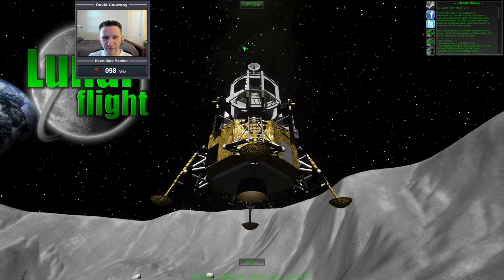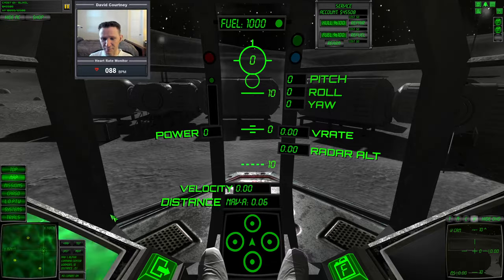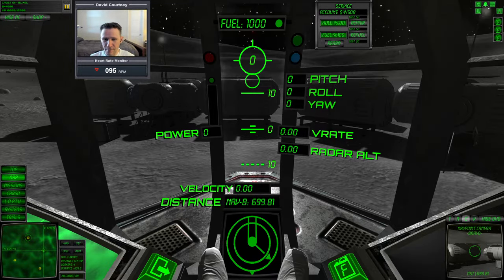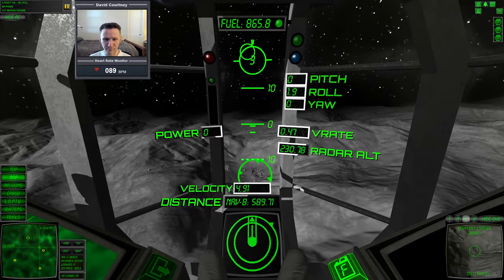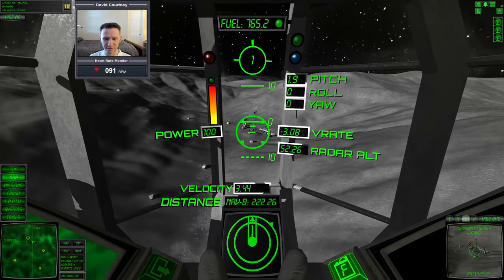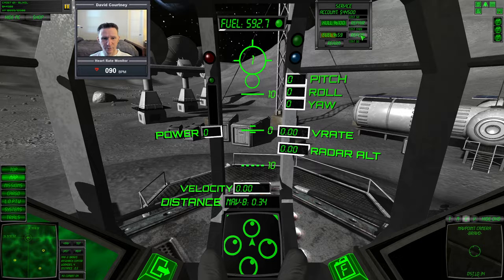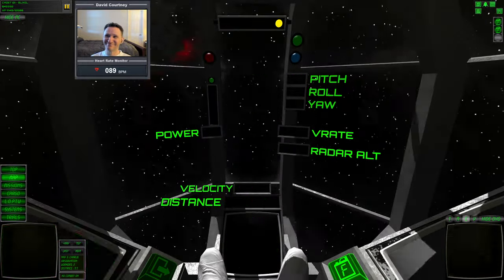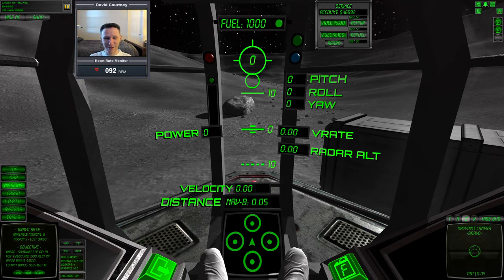Lunar Flight - Starting from Scratch Video 3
This video was recorded Saturday 22-OCT-2022.

Profile data is stored here by default: C:\Users\[Your username]\Documents\Saved Games\LunarFlight